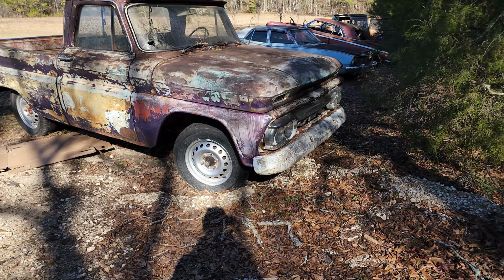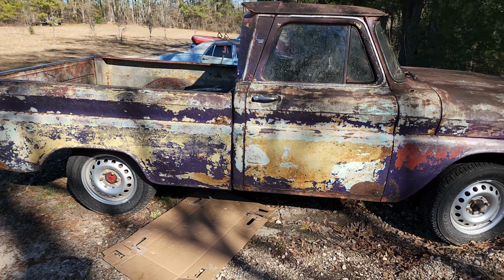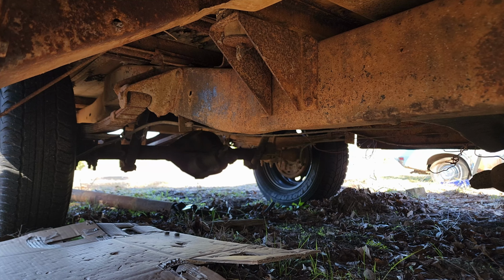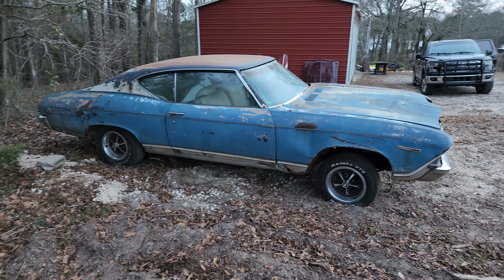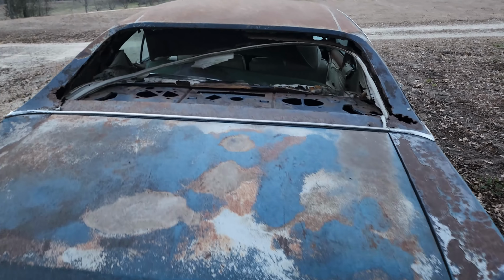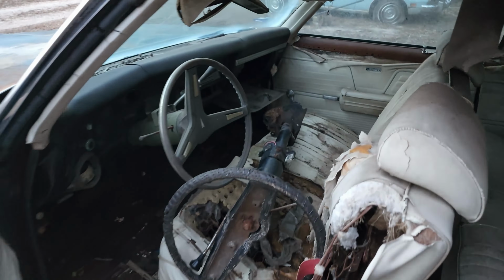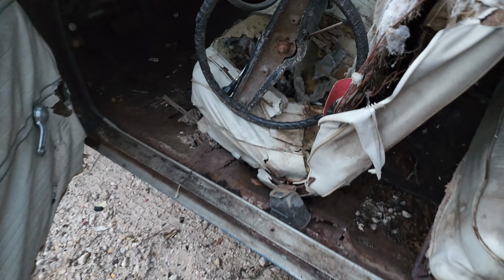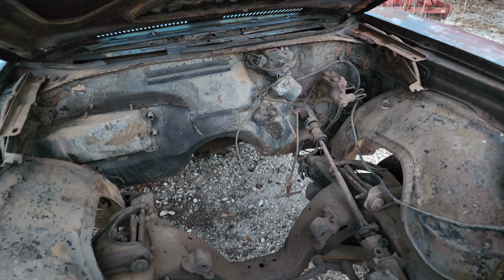Classic Car Swap: Trading a 1965 GMC Pickup for a 1969 Chevrolet Malibu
Join me as I trade my 1965 GMC Pickup for an equally rusty 1969 Chevrolet Malibu!